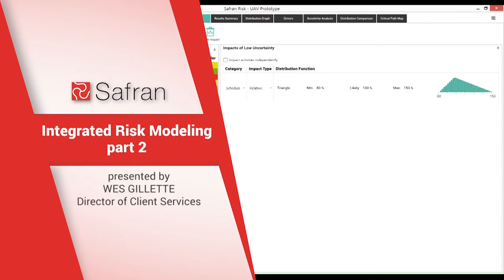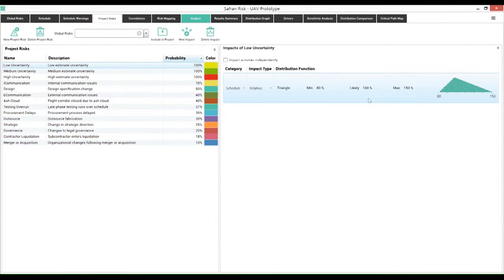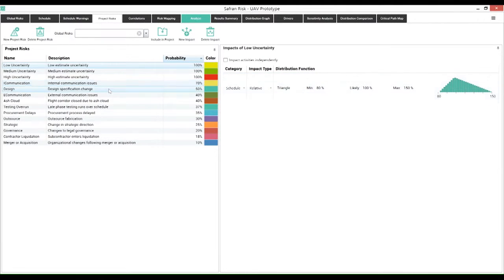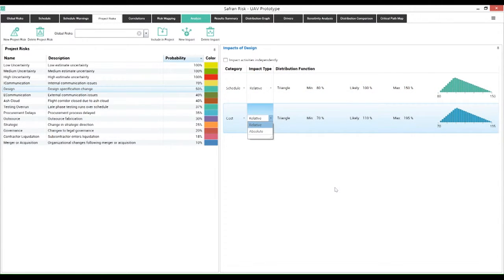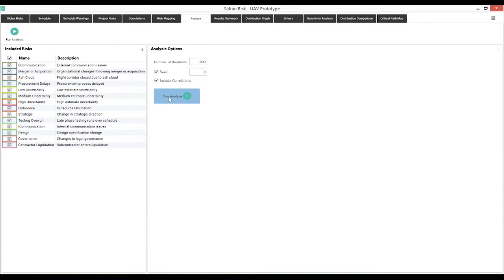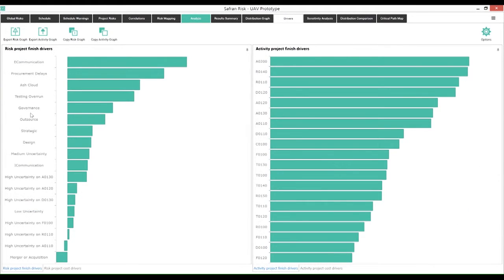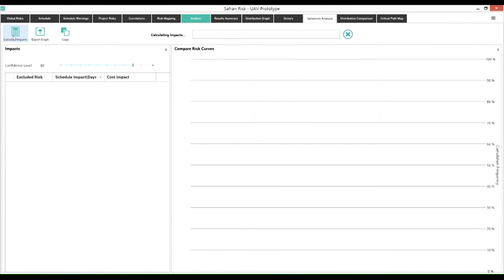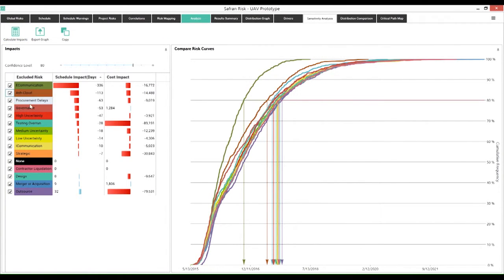Integrated Risk Modeling Part 2